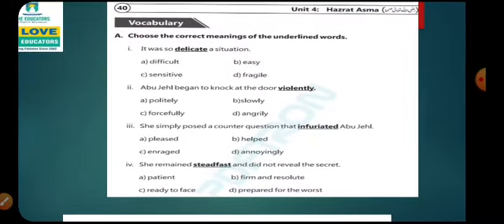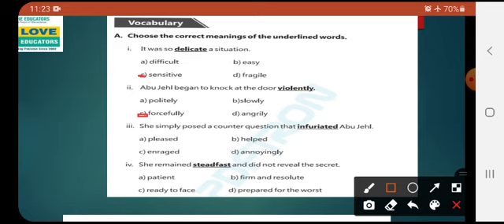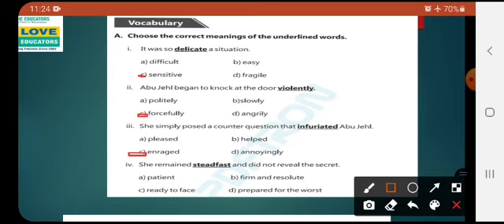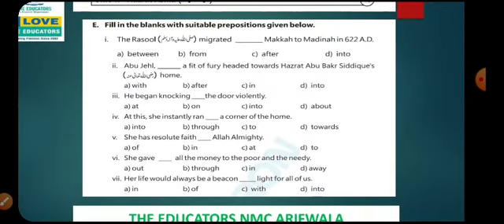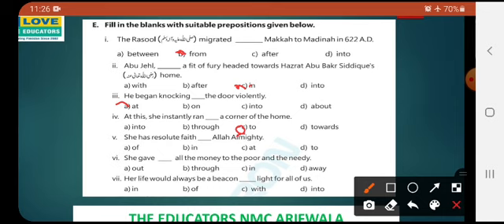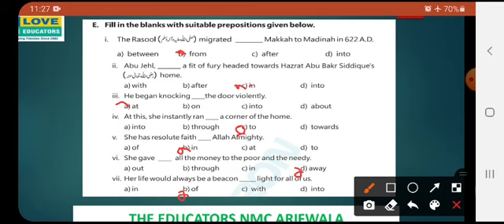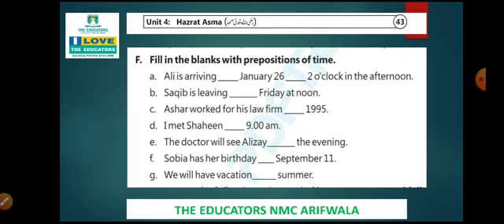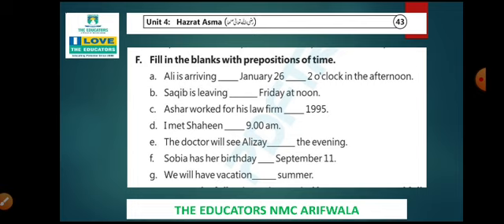Class IX S English Ch#4 Video#1 10 Dec 2020